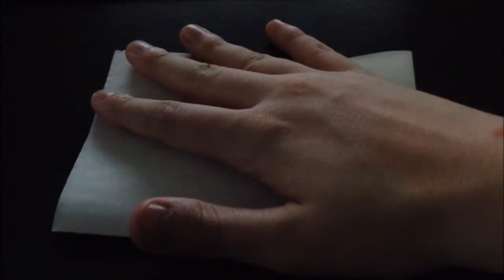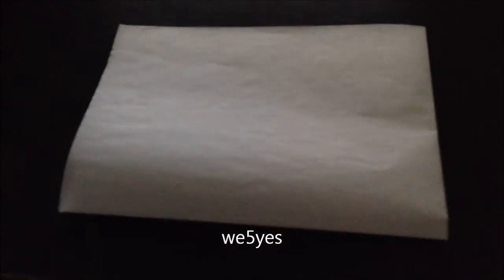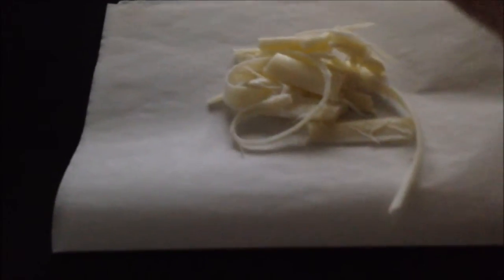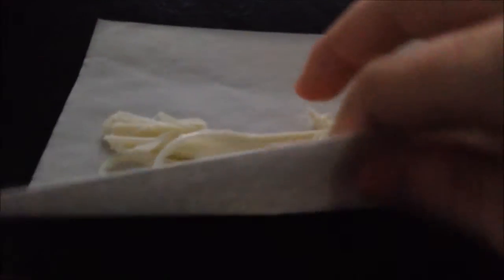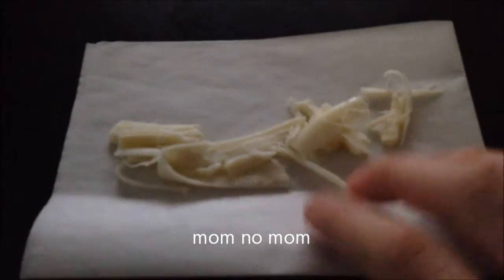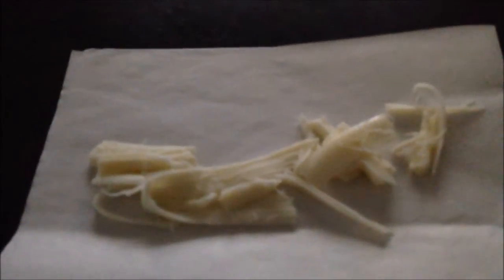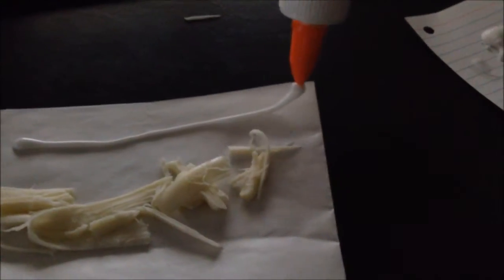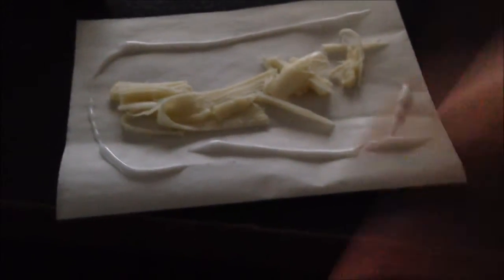how 2 roll joint for beginers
recently i ben thinkin hmm i wonder hoe much thy realy nowing gues i was rite!